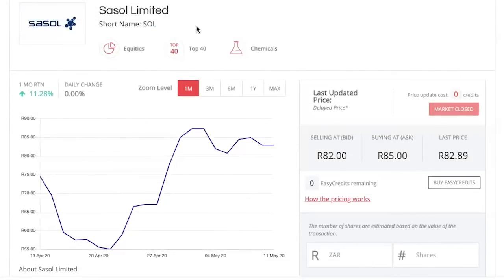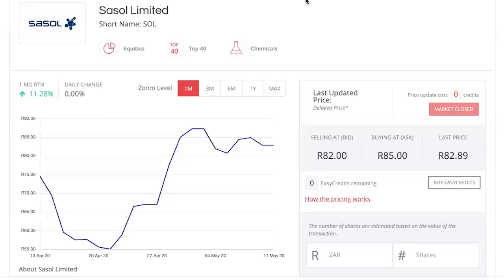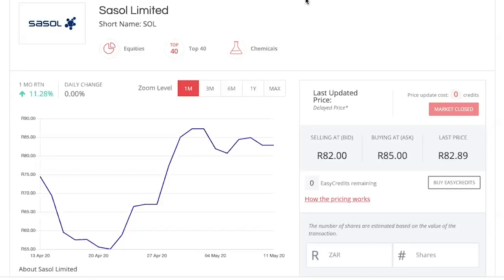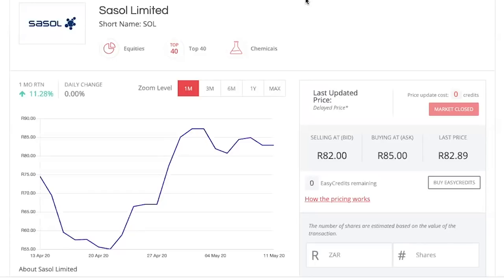Easy WTF Webinar - Monday, 11 May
Welcome to the very first of our daily Easy WTF webinar series!
We spoke to Nilan Morar, our Head of Trading, about pricing on the platform.

Check out some of the most relevant answers to questions our users had about the platform and pricing

EasyEquities is a product of First World Trader (Pty) Ltd t/a EasyEquities which is an authorized financial services provider (FSP no. 22588) and a registered credit provider (NCRCP12294).